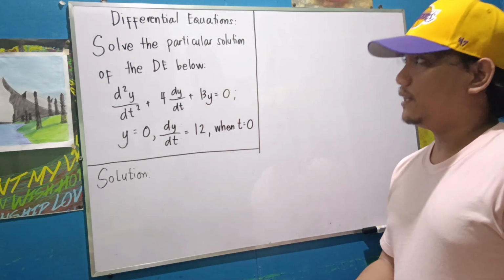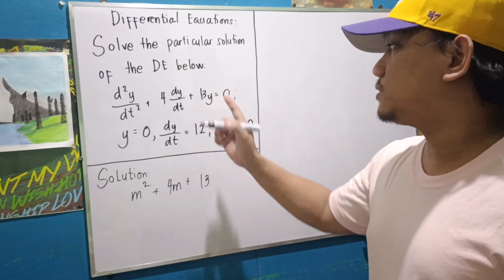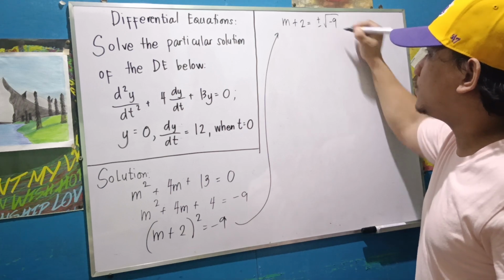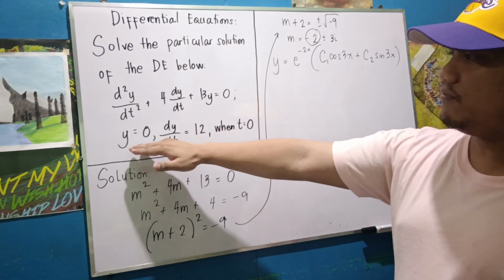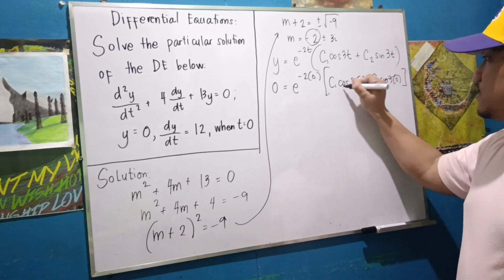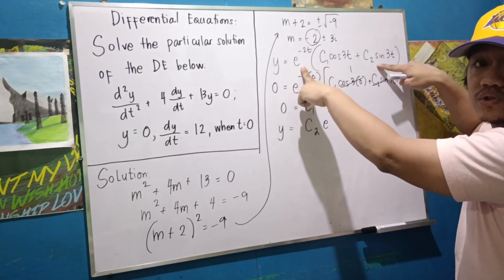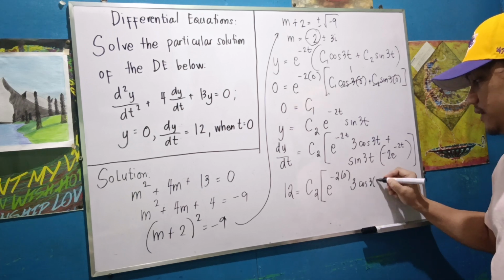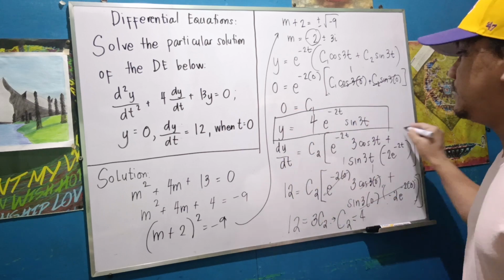Differential Equations: Particular Solution of a Homogeneous Linear DE